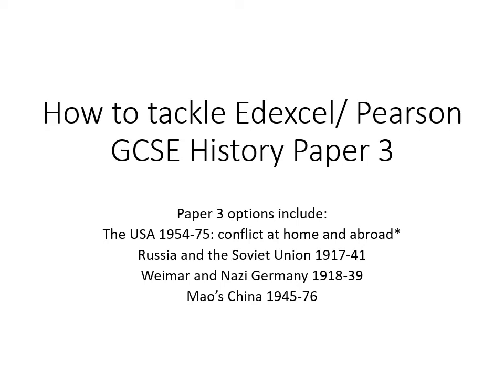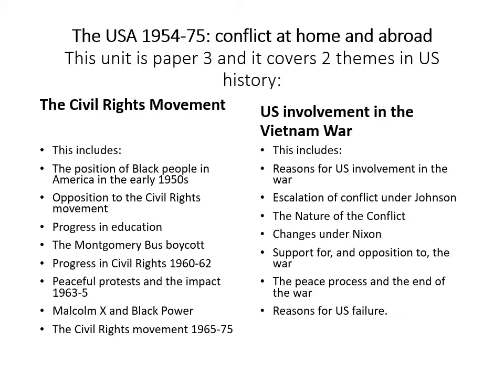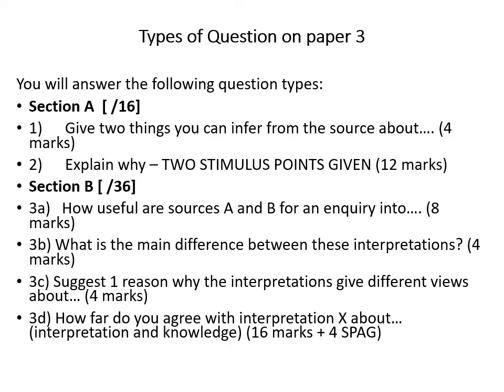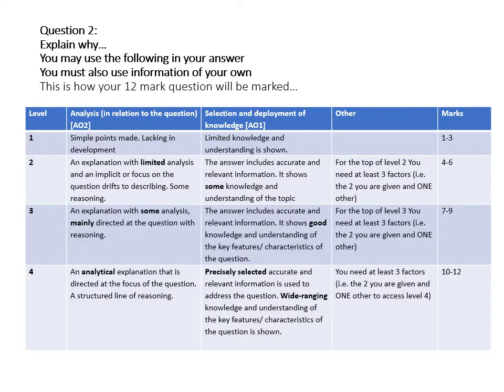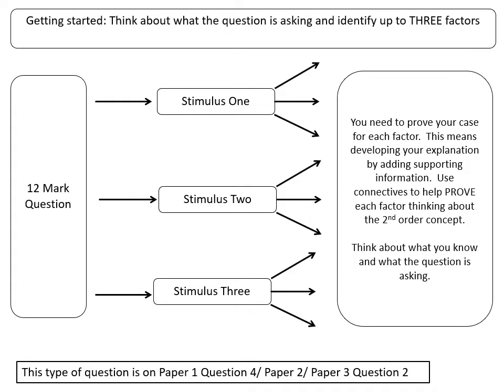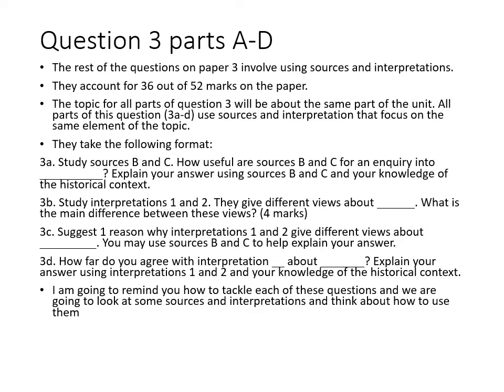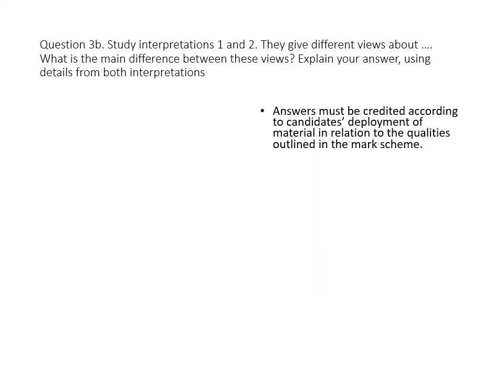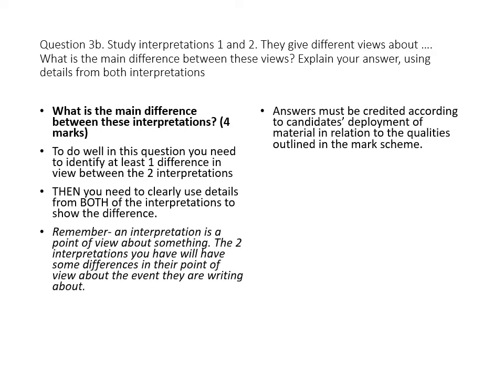Edexcel/ Pearson GCSE History paper 3 tips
This video offers some tips on how to tackle each question on your GCSE history paper 3.
Paper 3 options include:
The USA 1954-75: conflict at home and abroad
Russia and the Soviet Union 1917-41
Weimar and Nazi Germany 1918-39
Mao’s China 1945-76